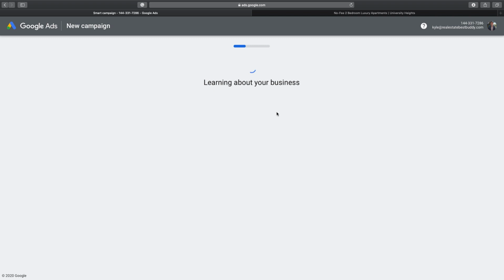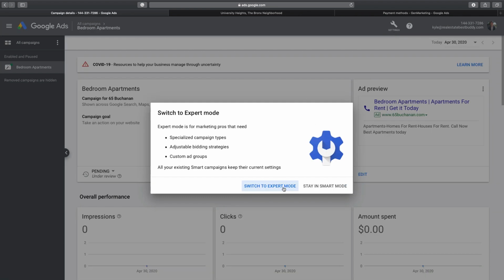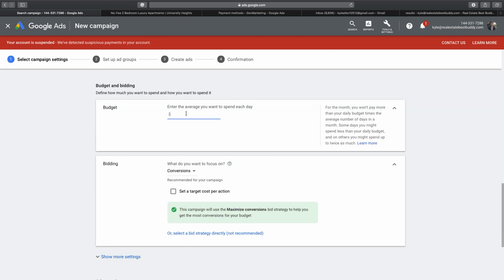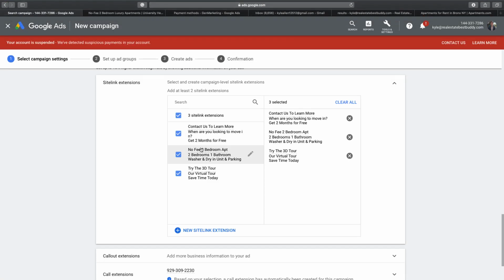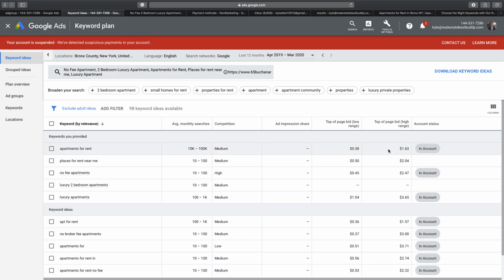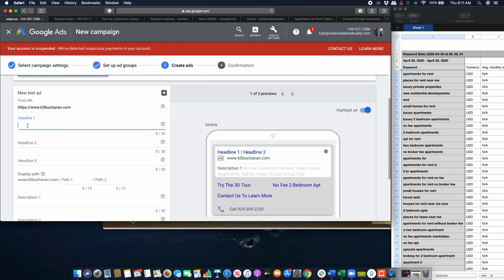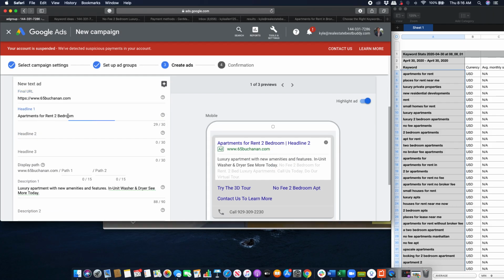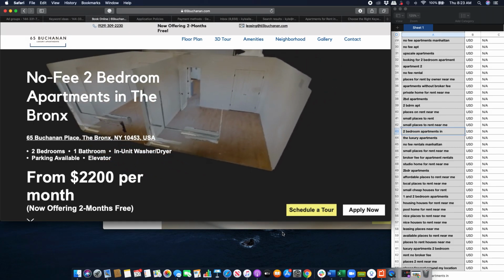How to Create Google AdWords for an Apartment Complex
This video I show you step by step what I do to set up a new client for our Google AdWords Service.

They are an apartment complex in New York (The Bronx)

Add their information

Set up a smart campaign * Don't spend any time on this*

We turn off the Smart campaign

Switch to Expert Mode

Create a New Search Campaign in Expert Mode for Leads

Find Keywords using Keyword Planner

Add Keywords

Write Ads with top keywords and write descriptions as well to make it flow and get them to click on the website.